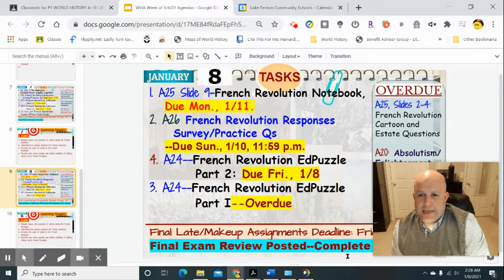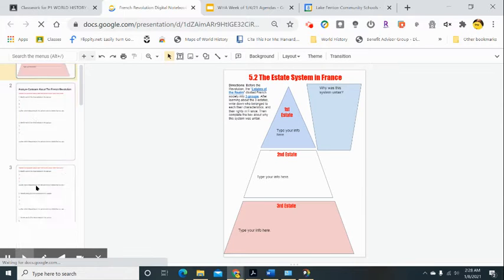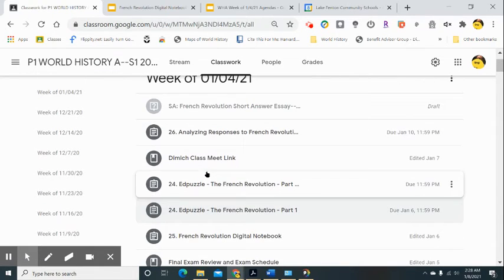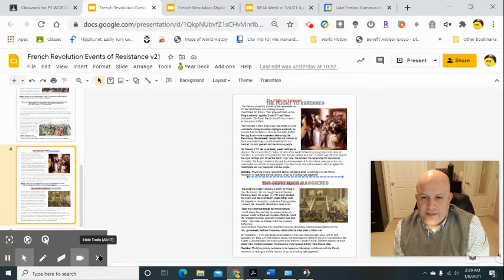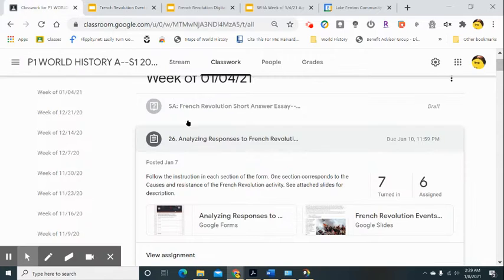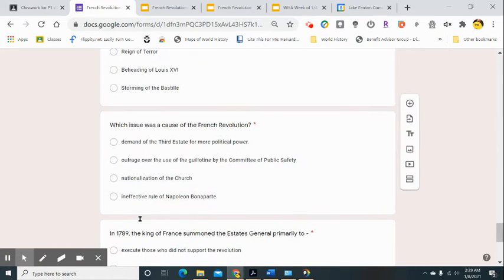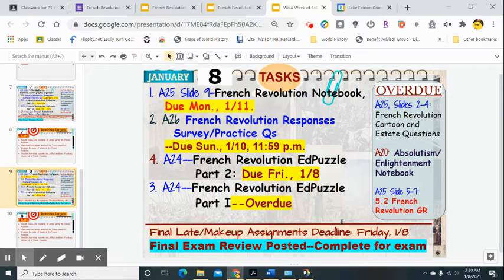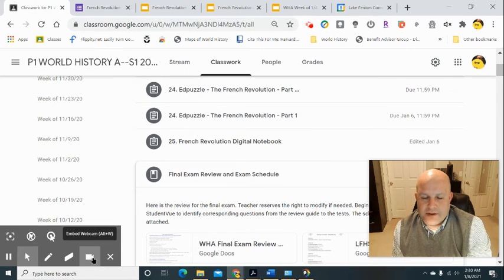WHA Agenda 1-8-21